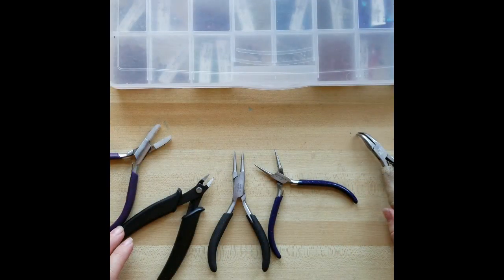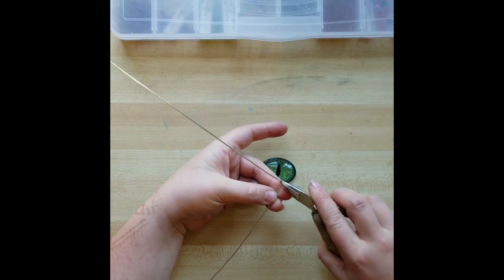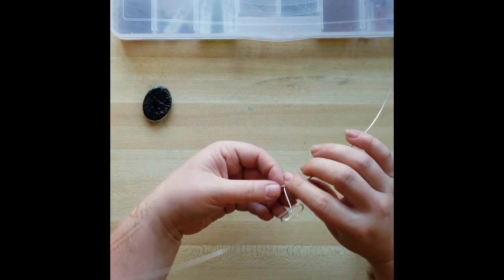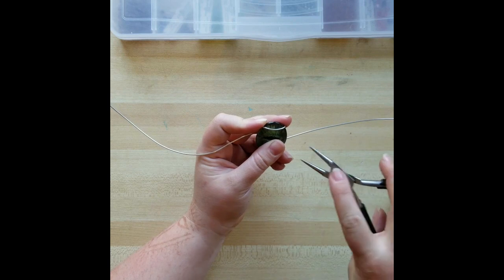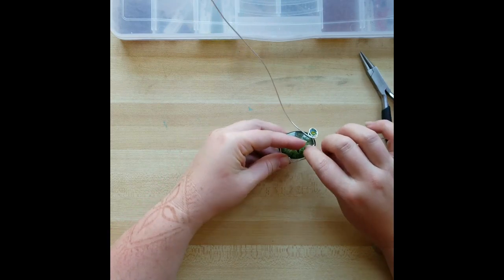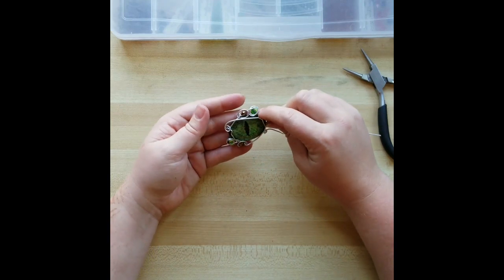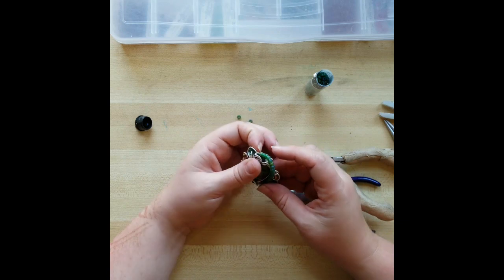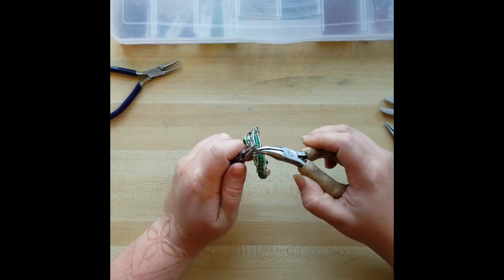Simple Wire Wrapping Dragon Eye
Learn how to wrap dragon eyes, undrilled beads, and cabochons in wire!
Use our artwork in your works of art!